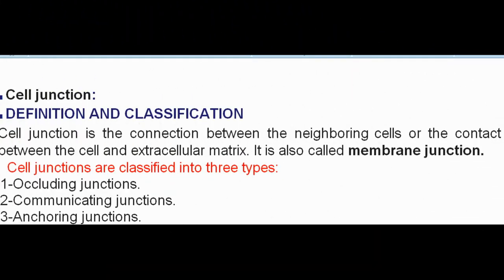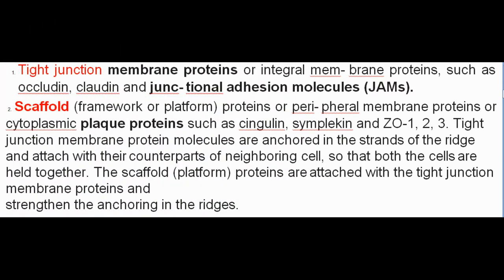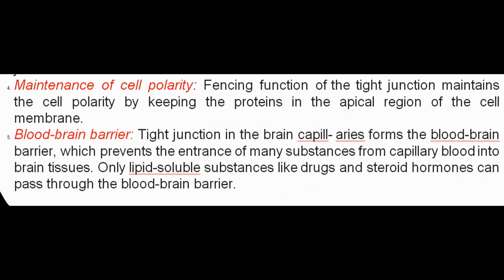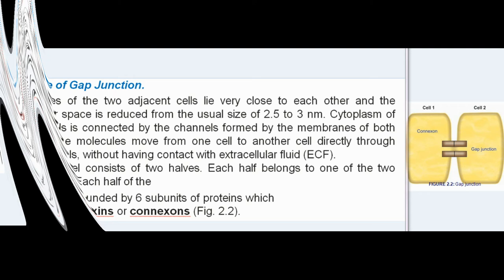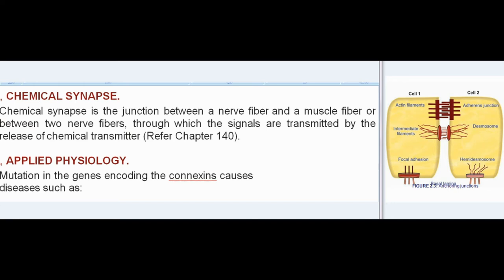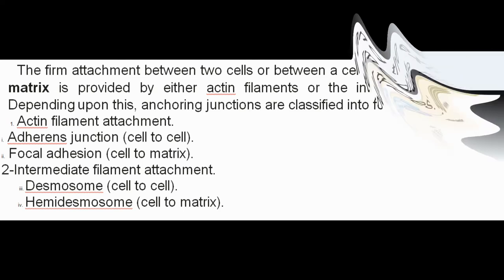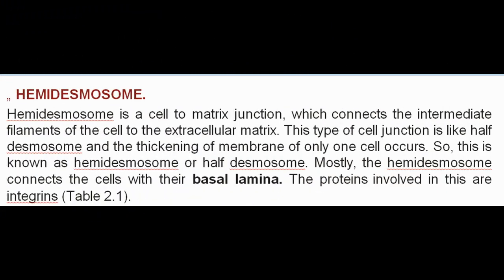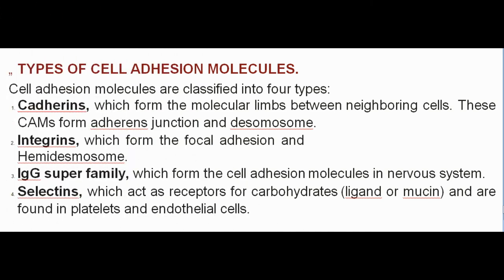Essentials Of Medical Physiology: General Physiology:Cell Junctions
 Cell junction:
 DEFINITION AND CLASSIFICATION
Cell junction is the connection between the neighboring cells or the contact between the cell and extracellular matrix. It is also called membrane junction.
Cell junctions are classified into three types:
1-Occluding junctions.
2-Communicating junctions.
3-Anchoring junctions.

 OCCLUDING JUNCTIONS.
Cell junctions which prevent intercellular exchange of substances are called occluding junctions, i.e. these junctions prevent the movement of ions and molecules from one cell to another cell. Tight junctions belong to this category.

„ TIGHT JUNCTION.
Tight junction is the intercellular occluding junction that prevents the passage of large molecules. It is also
called zonula occludens. It is the region where the cell membranes of the adjacent cells fuse together firmly. This type of junction is present in the apical margins of epithelial and endothelial cells in intestinal mucosa, wall of renal tubule, capillary wall and choroid plexus.

Structure of Tight Junction.
Tight junction is made up of a ridge which has two halves. One half of the ridge is from one cell and another half is from the other cell. Both halves of the ridge fuse with each other very tightly and occupy the space between the two cells (Fig. 2.1). Each half of the ridge consists of tight junction strands.
Proteins of tight junction.
Proteins involved in the formation of tight junctions are classified into two types:
1. Tight junction membrane proteins or integral mem- brane proteins, such as occludin, claudin and junc- tional adhesion molecules (JAMs).
2. Scaffold (framework or platform) proteins or peri­ pheral membrane proteins or cytoplasmic plaque proteins such as cingulin, symplekin and ZO­1, 2, 3. Tight junction membrane protein molecules are anchored in the strands of the ridge and attach with their counterparts of neighboring cell, so that both the cells are held together. The scaffold (platform) proteins are attached with the tight junction membrane proteins and
strengthen the anchoring in the ridges.

Functions of Tight Junction.
1. Strength and stability: The tight junction holds the neighboring cells of the tissues firmly and thus provides strength and stability to the tissues.
2. Selective permeability (gate function): The tight junction forms a selective barrier for small molecules and a total barrier for large molecules.
In the epithelial and endothelial cells, tight junction is the most apical intercellular junction, which functions as selective (semipermeable) dif­ fusion barriers between the neighboring cells. This function is called barrier or gate function. Barrier function of tight junction regulates the interchange of ions, water and varieties of macromolecules between the cells. The magnitude of this function varies in different tissues. In some epithelial cells, few substances pass through the tight junction (by diffusion or active transport). In other cells, no substance passes through the tight junction.
3. Fencing function: Tight junction prevents the lateral movement of proteins (integral membrane proteins) and lipids in cell membrane and thus acts as a fence. The fencing function maintains the different composition of proteins and lipids between the apical and basolateral plasma membrane domains. Because of this function, the tight junction is some­ times referred as impermeable junction.
4. Maintenance of cell polarity: Fencing function of the tight junction maintains the cell polarity by keeping the proteins in the apical region of the cell membrane.
5. Blood-brain barrier: Tight junction in the brain capill­ aries forms the blood­brain barrier, which prevents the entrance of many substances from capillary blood into brain tissues. Only lipid­soluble substances like drugs and steroid hormones can pass through the blood-brain barrier.

„ APPLIED PHYSIOLOGY.
Diseases caused by mutation of genes encoding proteins of tight junction:
Hereditary deafnes.
1. Ichthyosis (scaly skin).
2. Sclerosing cholangitis (inflammation of bile duct
causing obstruction).
3. Hereditary hypomagnesemia (low level of magne­
sium in the blood).
4. Synovial sarcoma (soft tissue cancer).
Functions of tight junction are affected by some bacteria and viruses also.

COMMUNICATING JUNCTIONS.
Cell junctions which permit the intercellular exchange of substances are called communicating junctions,
i.e. these junctions permit the movement of ions and molecules from one cell to another cell. Gap junction and chemical synapse are the communicating junctions.

„ GAP JUNCTION.
Gap junction is the intercellular junction that allows passage of ions and smaller molecules between the cells. It is also called nexus. It is present in heart, basal part of epithelial cells of intestinal mucosa, etc.